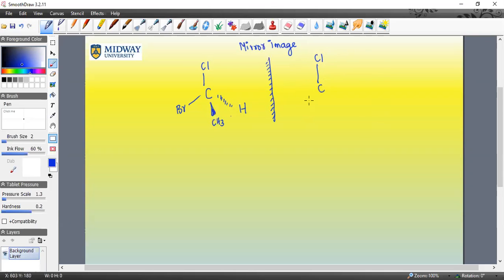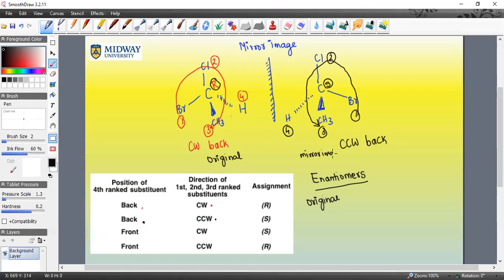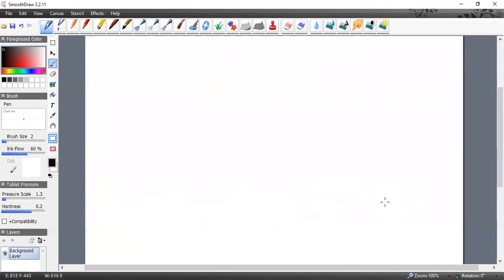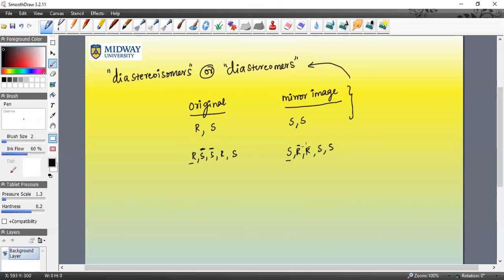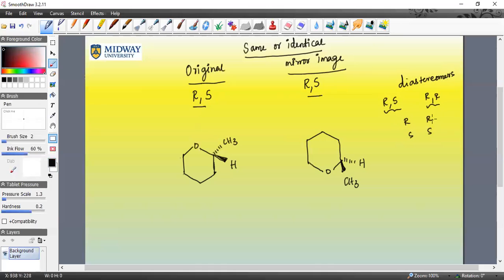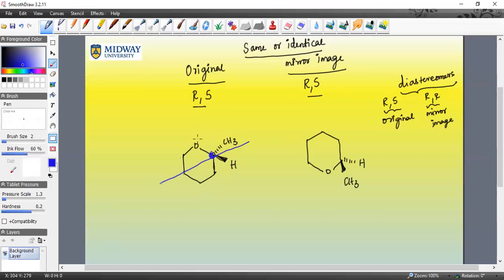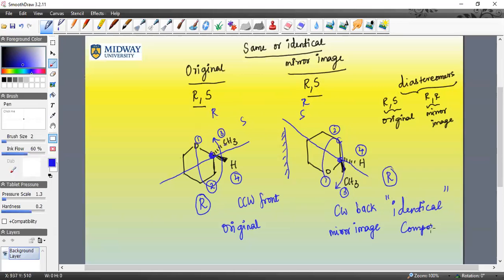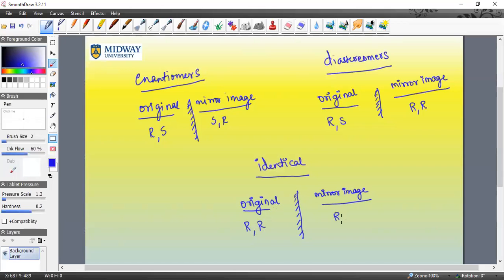week 7 video 1